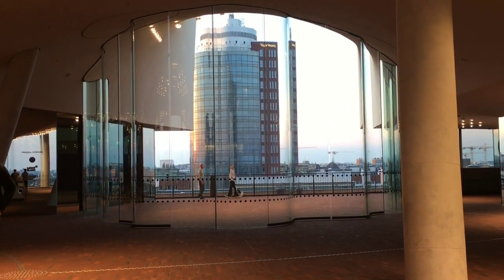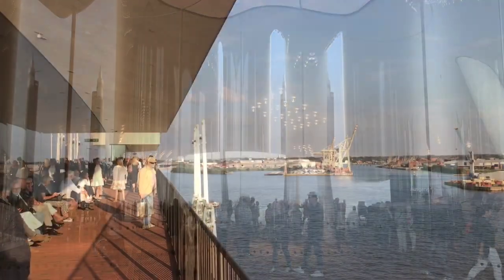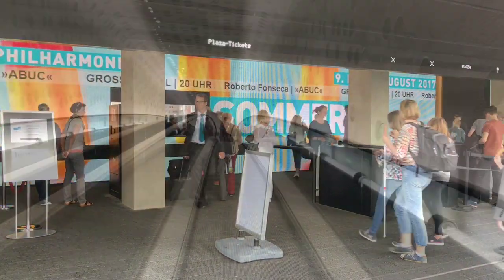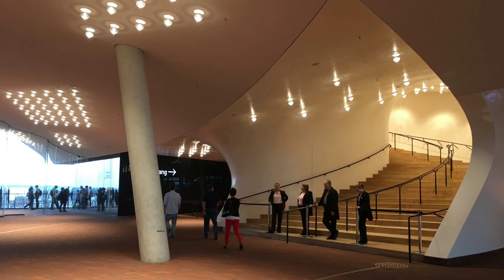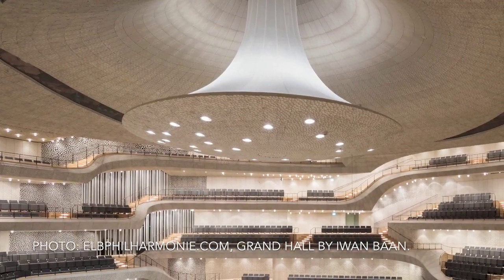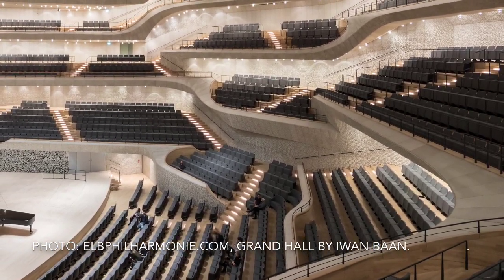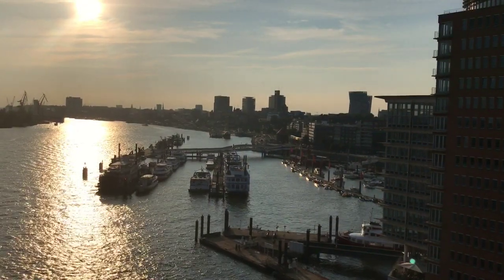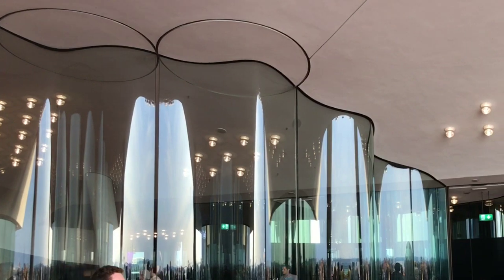Elbphilharmonie, Hamburg - Allthegoodies architecture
In January 2017, the Elbphilharmonie in Hamburg finally opened its doors. But the massive building, designed by Swiss architects Herzog & de Meuronon on top of a warehouse from the 60s, is more then just a concert hall. It is an major brick in the puzzle of developing the new HafenCity in Hamburg.